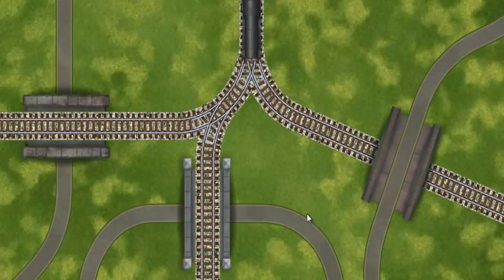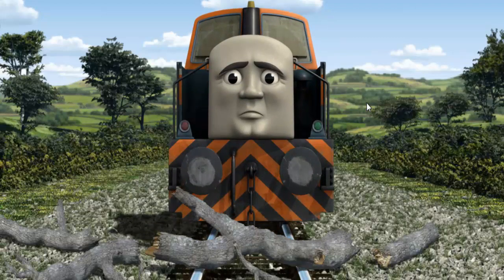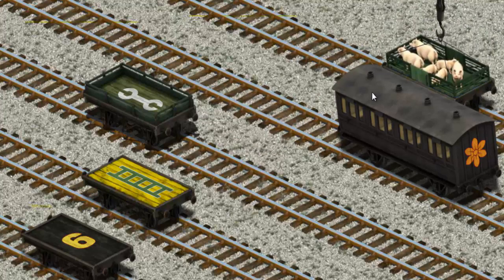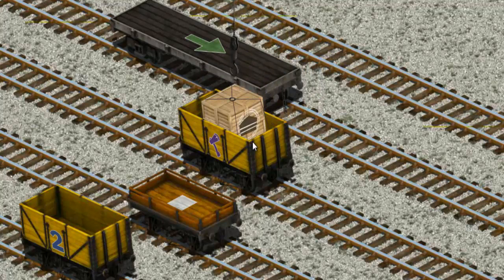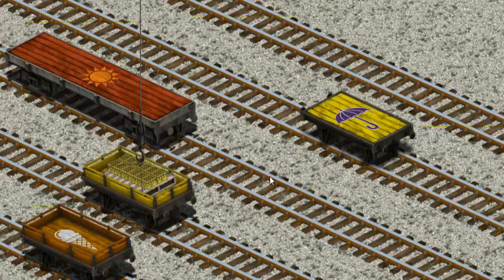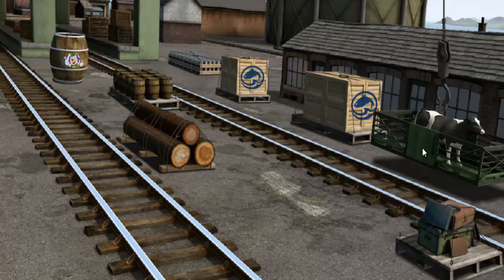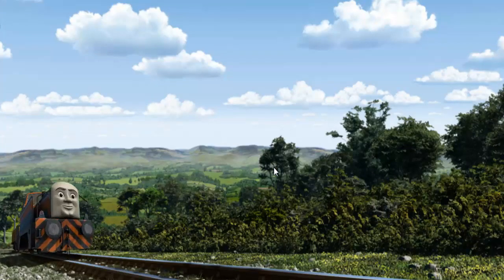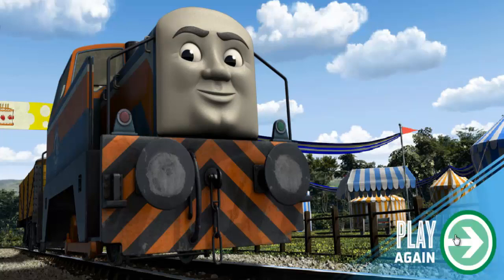Thomas & Friends - Gameplay Video Episodes Lift Load and Haul #1181